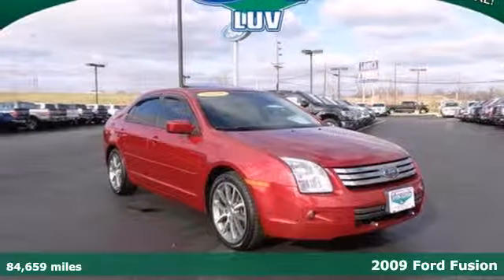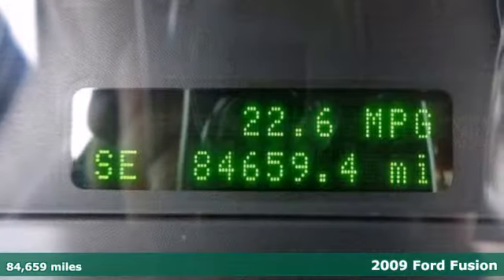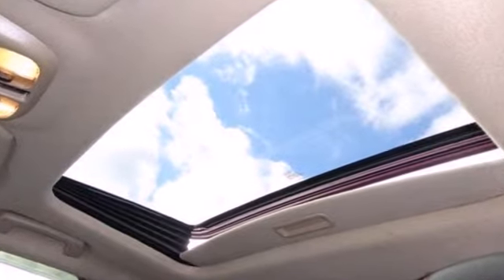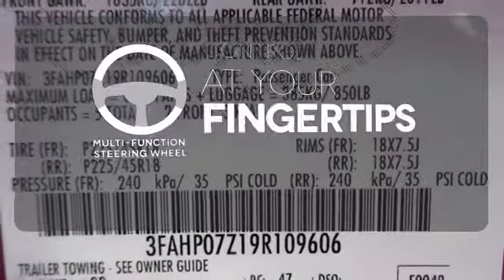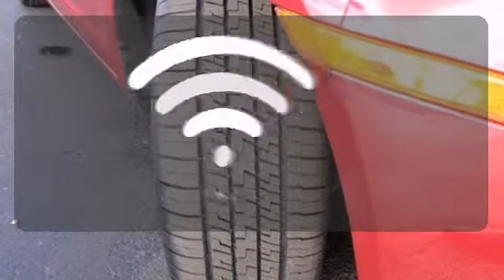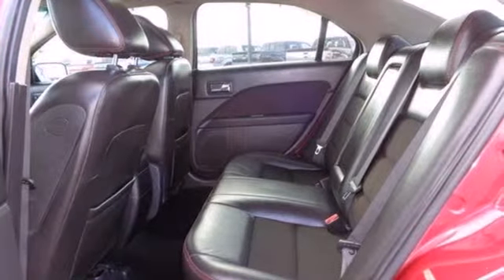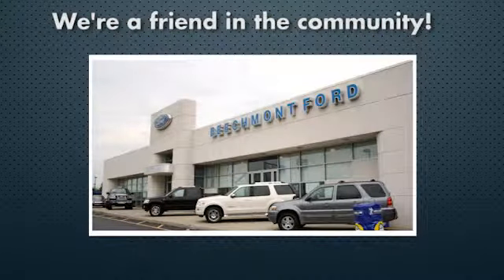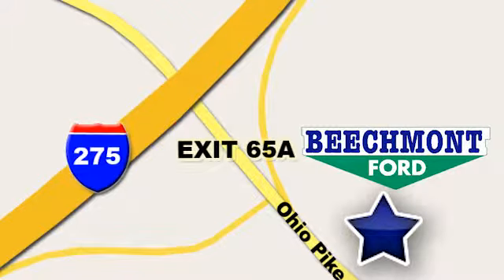2009 Ford Fusion Cincinnati Dayton, OH T14-310A - SOLD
Year: 2009
Make: Ford
Model: Fusion
Trim: SE
Engine: 4 Cyl. 2.3L
Transmission: Automatic
Color: Redfire Metallic
Interior: Charcoal Black
Mileage: 84659
Stock #: T14-310A

Address:
600 Ohio Pike